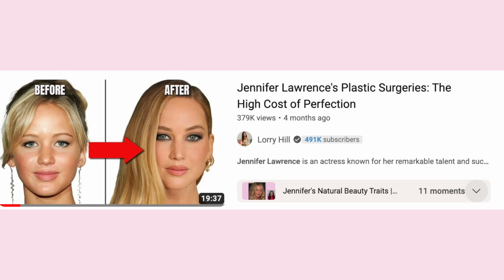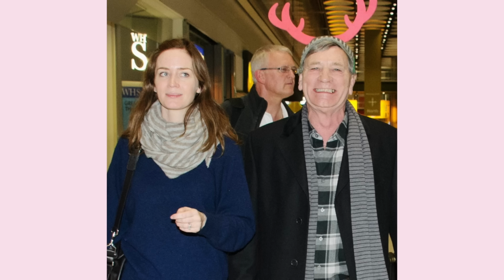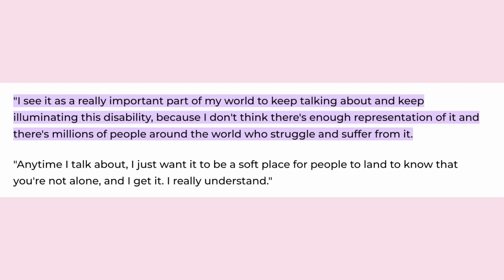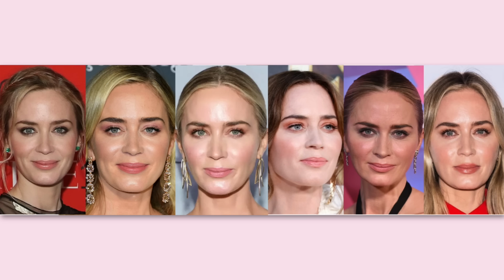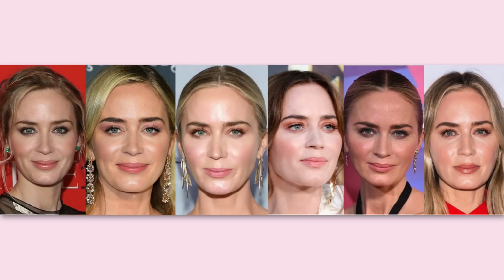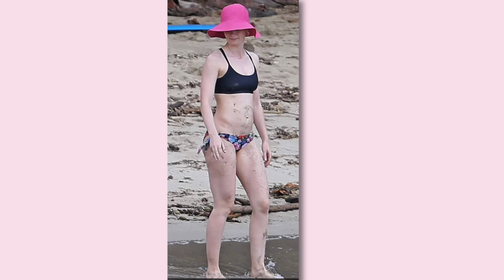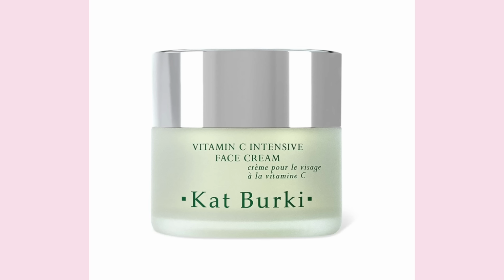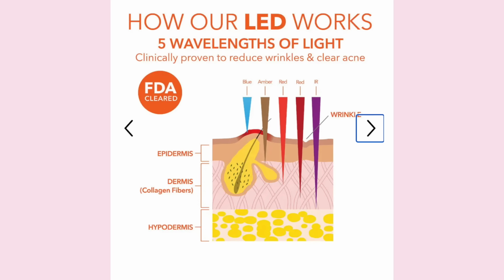The Reason Behind Emily Blunt's HUGE Face Change: 2023 Plastic Surgery Analysis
This video is about Emily Blunt who is a multimillionaire actress who has had hit top grossing movies:
Gnomeo & Juliet (2011) - $194.0 million
The Huntsman: Winter's War (2016) -$164.6 million
Into the Woods (2014) - $213.1 million
Jungle Cruise (2021) - $215.9 million
The Devil Wears Prada (2006) -$326.5 million
A Quiet Place (2018) -$340.9 million
Mary Poppins Returns (2018) -$349.5 million
Edge of Tomorrow (2014) - $370.5 million
Recently Emily Blunt was in the movie Oppenheimer and many people noted that her face looked very different and were asking if she had plastic surgery. In this video we will discuss rhinoplasty, revision rhinoplasty, bleparoplasty and skincare products and procedures; this is my opinion only.

Emily Blunt's Skincare:
Emily Blunt's skincare routine includes:
Chantecaille Eye Masks
* Kat Burki Vitamin C Intensive Face Cream: Available on Amazon, this vitamin-rich moisturizer with Vitamin C brightens the skin, improves elasticity, nourishes without feeling greasy, and is suitable for sensitive skin. It's free of parabens, synthetic dyes, synthetic fragrances, gluten, sulfates, petrolatum, and mineral oils. Ideal for normal, combination, and sensitive skin.
* Kat Burki Eye Cream This product contains caffeine, Vitamin C, and Vitamin E. It deeply conditions, soothes, and hydrates the delicate eye area, reducing puffiness, dark circles, and protecting against environmental stressors. Apply a small amount in the morning and evening, gently tapping it under your eyes for best results.
* Facial Sculpting with Gua Sha: Emily's facialist uses an Eastern facial sculpting technique called Gua Sha, which helps smooth facial expressions and contour the face. You can do it at home with a Gua Sha tool. I’ve Linked to the one I use below and other highly rated ones.
* Lymphatic Facial Massage: Lymphatic massage to the face is another technique you can do at home. Emily's facialist uses a facial oil for this.  I also do this at home using the Biossane Squalene oil; its linked below,
* LED Mask: Emily uses an LED mask with red light therapy. Consistency is key, so it's recommended to use it at least three times a week for best results. I have linked to both LED masks that I use at home.

Kat Burki Vitamin C Intensive Face Cream
Kat Burki Eye Cream
Gua Sha Tools
Lymphatic Facial Massage Oil
LED Masks :
Dennis Gross
Omnibus Contour Led Mask